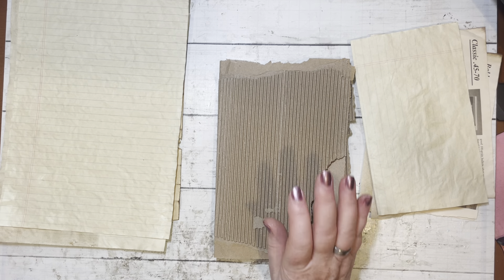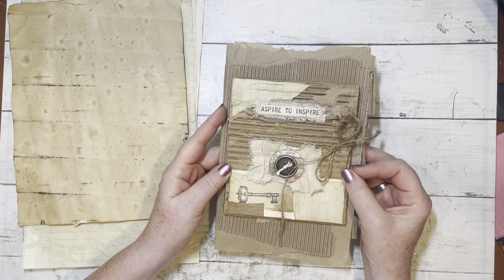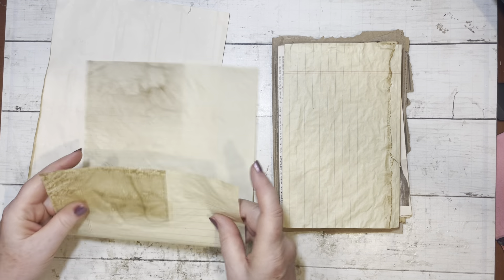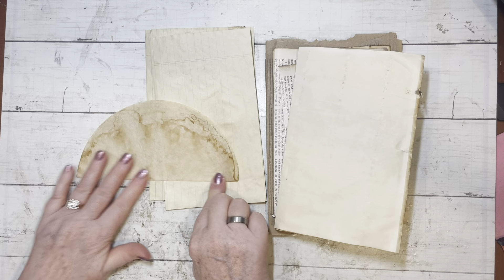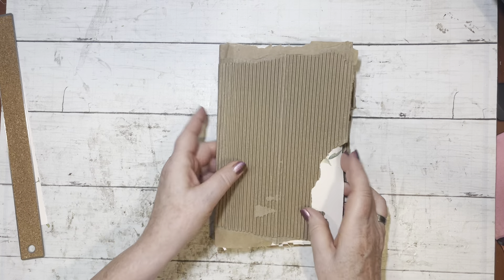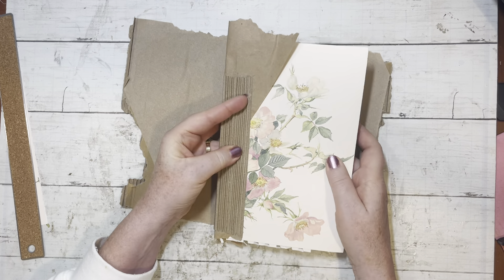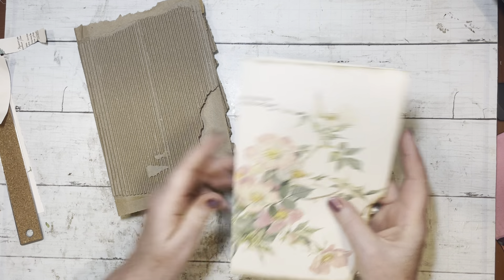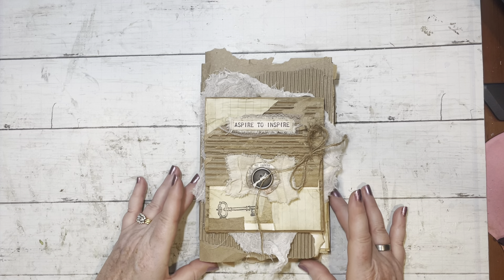Turning TRASH to TREASURE💃🏾